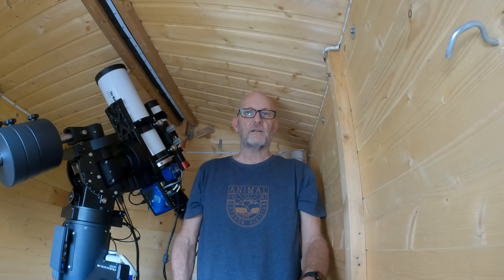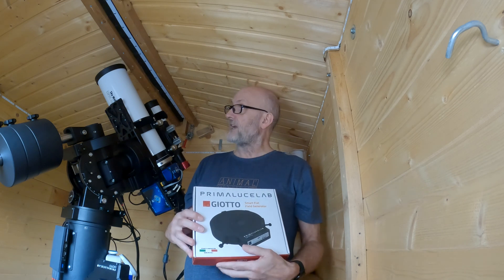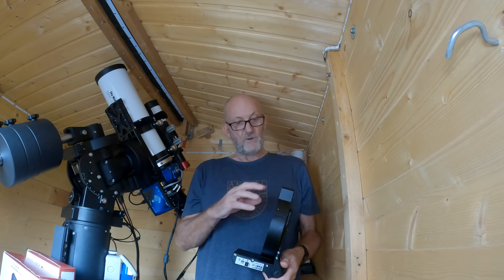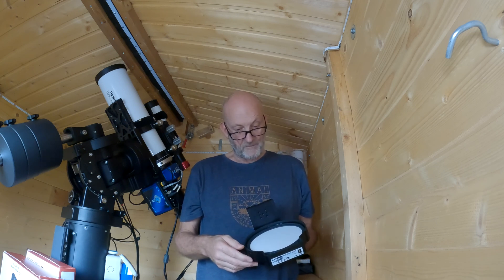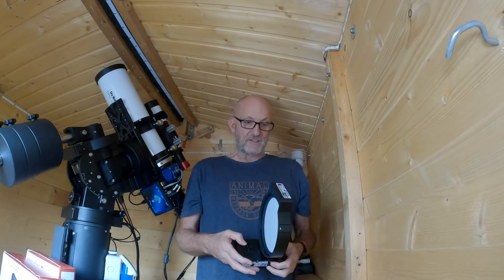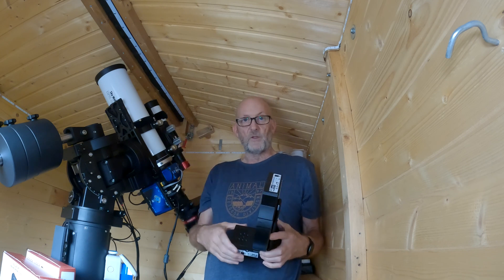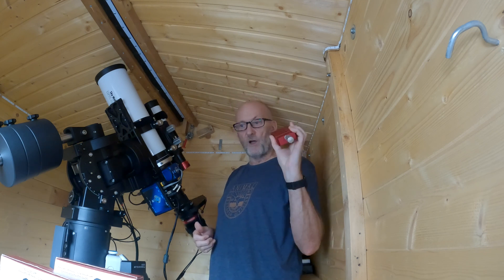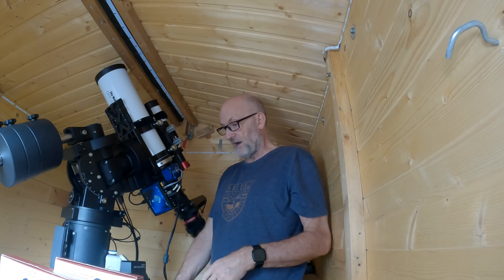Motorised Primalucelab Giotto flat field panel, Full Review.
My first review video, of the Primalucelab Giotto flatfield generator and Alto-1 motor unit, my complete unbiased review of this item, owned and bought by myself..
Does the job it’s supposed to without issue, but I thought it was high priced, with the potential need for more hardware to get it to fit your set up, but you make your own mind up…👍🏻

If you see something that you find interesting or useful then please consider buying me a coffee, it will be much appreciated..